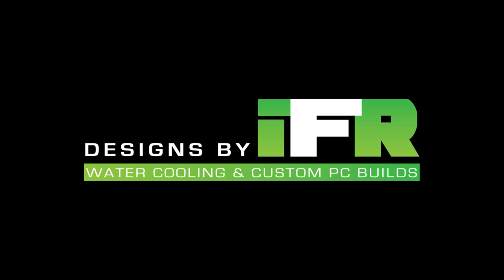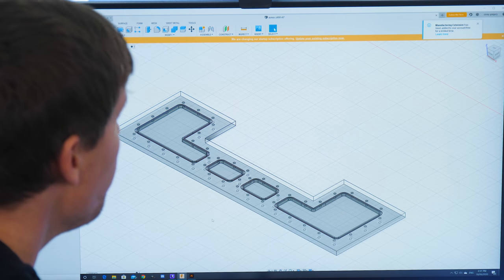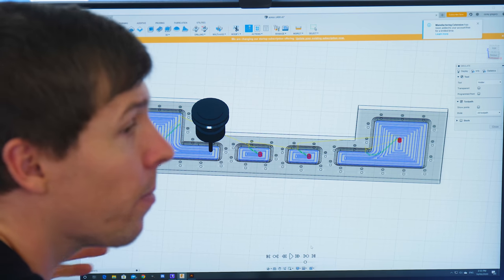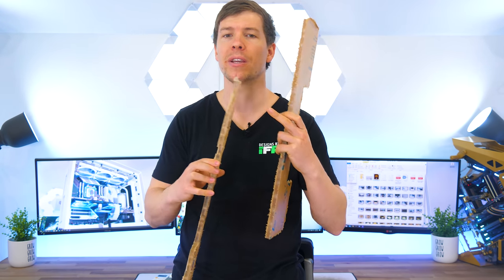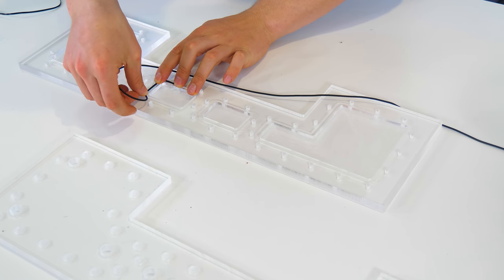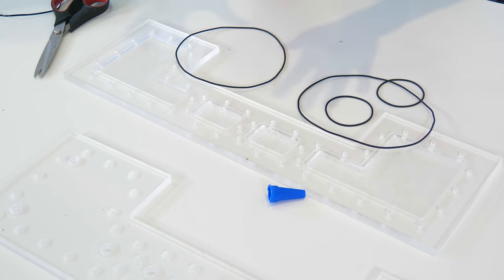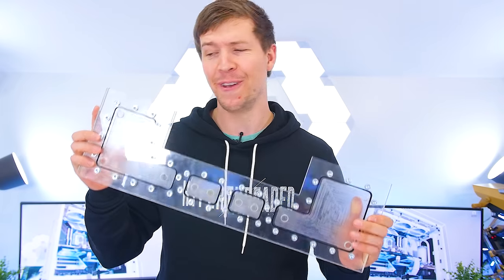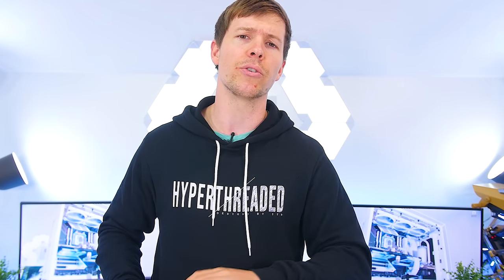We Made Water Cooling Distro Plates - Aorus PC Build Part 4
We Made Water Cooling Distro Plates - Aorus PC Build Part 4. Today we begin part 4 of the Ultimate water cooled pc build dedicated to the launch of aorus new z490 motherboard. We wanted to create a semi steampunk theme for this custom gaming pc. In progress 4 we are creating some custom water cooling distro plates. Hope you all enjoy.

SPECS:

Z490 Aorus Pro AX Mobo

Aorus RTX 2080 Super

Aorus RGB Memory 16gb

Aorus RGB M.2 SSD

EKWB GPU Block

EKWB Supremacy Evo CPU Block

EKWB PE 360 Radiator

EKWB Quantum Kinetic 300 Pump Res Combo

EKWB Fittings

Thermaltake Riing Trio Fans

Thermaltake Core p5

Tap/Threading Set

Acrylic Weld Solution

EK Leak Tester

OUR CAMERA GEAR:

Panasonic GH5

Metabones Canon EF to MicroFourThirds Speed Booster x0.64

Sigma 18-35mm f1.8 ART Lens Cannon

Dracast LED500 S-Series Bi-Color LED 3-Light Kit

Manfrotto MVHN8AH Nitrotech N8 Fluid Video Head

YELANGU Electric Dolly Car & Remote Control Video Dolly Track Slider

Lexar Professional 128GB 1000x SDXC 150MB/s Class 10 UHS-II SD Card

Seinnheiser AVX Lavalier set

Sanken COS-11D Lav Mic

iFootage S1A1 Wireless Motion Control System

iFootage Shark Slider Motion Control Kit

Seinnheiser MKH 416 P48 Shotgun Mic